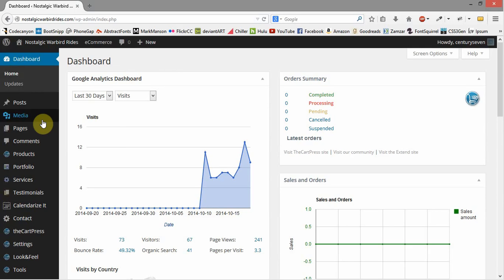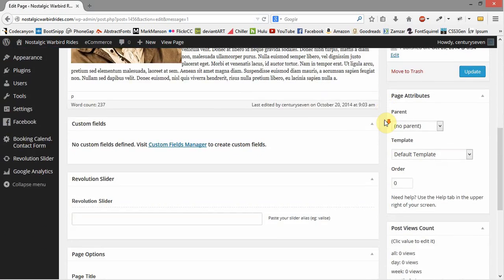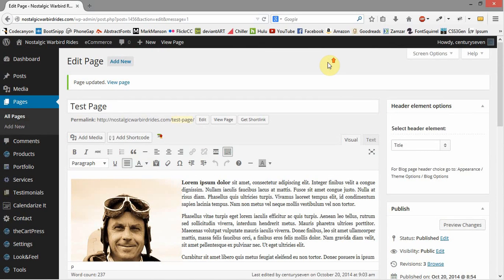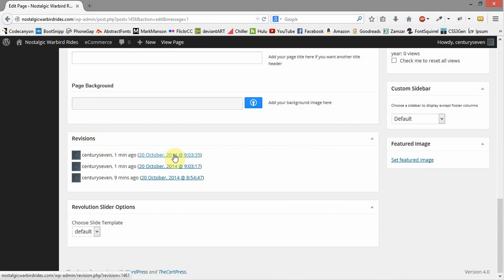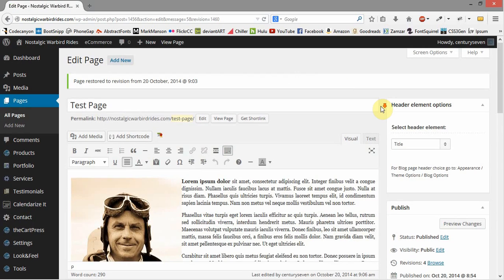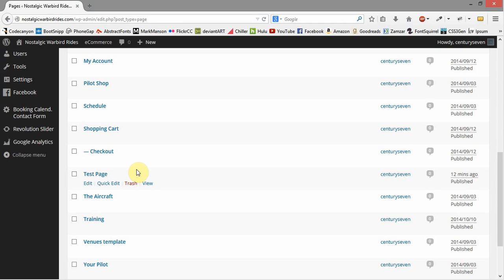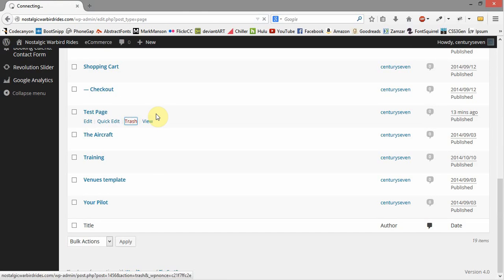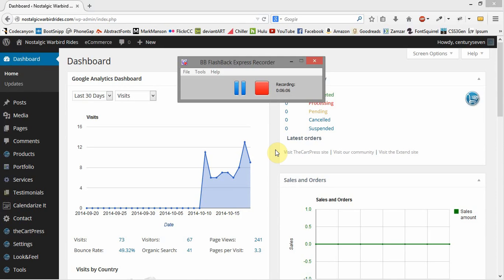04 Restore Revisions and Delete Pages